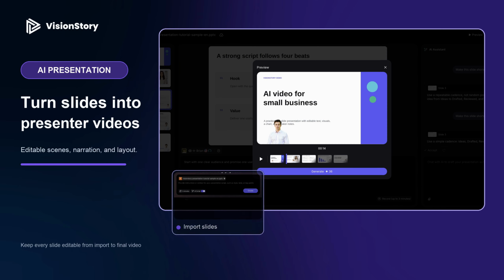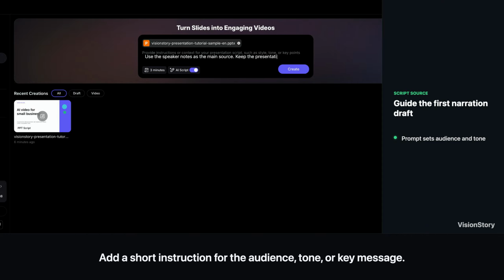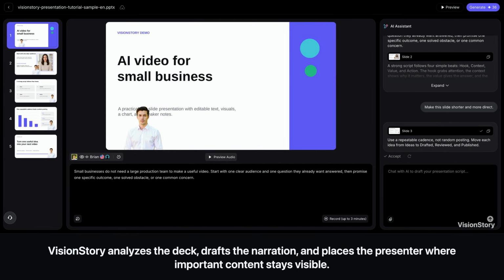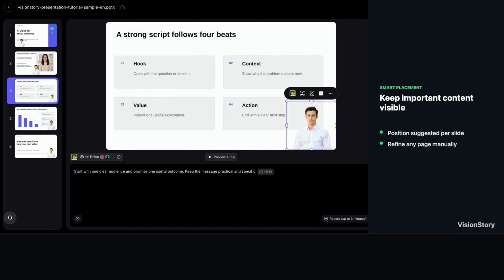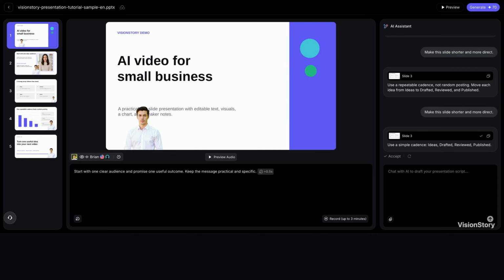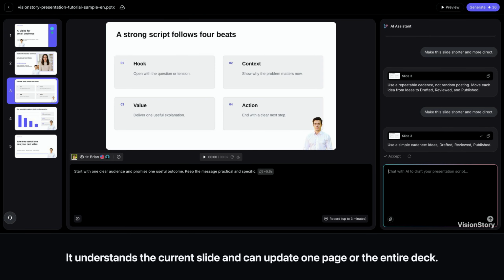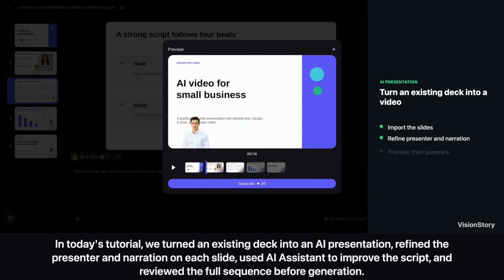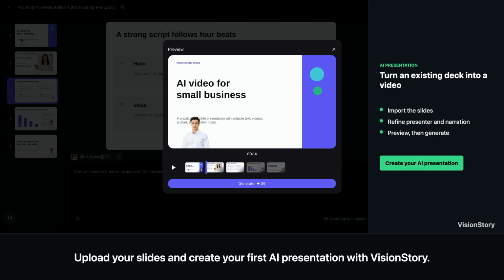How to Turn PowerPoint into an AI Video | VisionStory Tutorial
Learn how to turn a PowerPoint or Keynote deck into a narrated AI video with VisionStory. Import slides, generate or keep speaker notes, choose an AI presenter, edit every scene and narration, preview the full presentation, and generate the final video.

In this video:
• Upload a PowerPoint or Keynote file
• Generate narration or keep speaker notes
• Choose and position an AI presenter
• Edit slides, voice, script, and layout
• Preview and generate the final presentation video

Chapters:
00:00 What you’ll create
00:13 Upload PowerPoint or Keynote
00:27 Set narration and target length
00:52 Create the presentation
01:15 Edit presenter and layout
01:48 Choose voice and edit narration
02:14 Use AI Assistant
02:34 Preview the full presentation
02:44 Generate the final video
03:08 Create your AI presentation